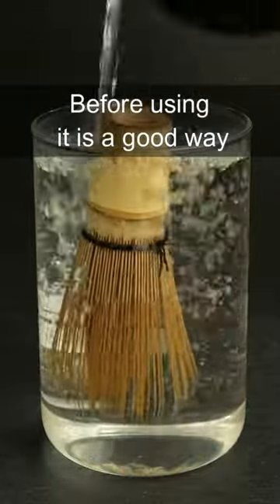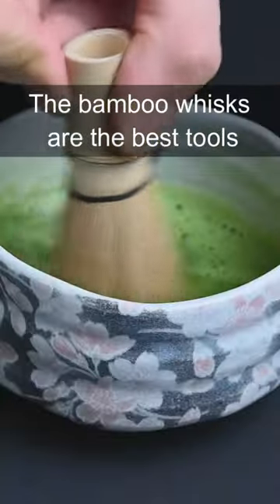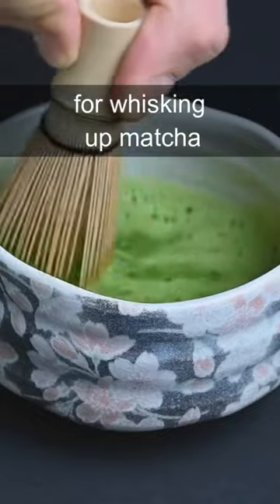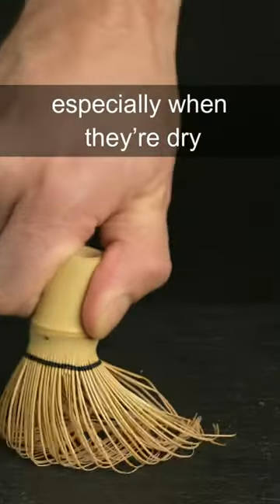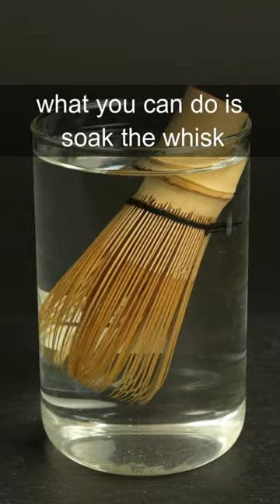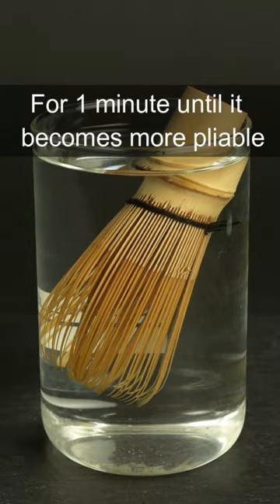Make sure to soak your whisk before using it chasen matcha #